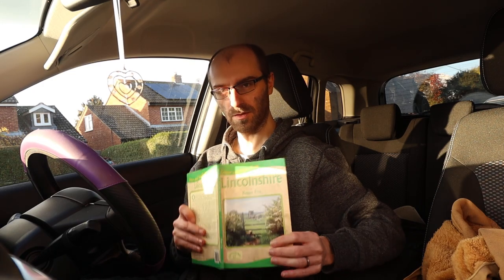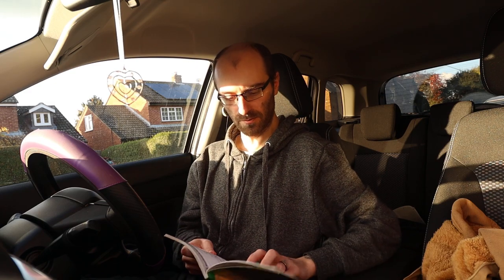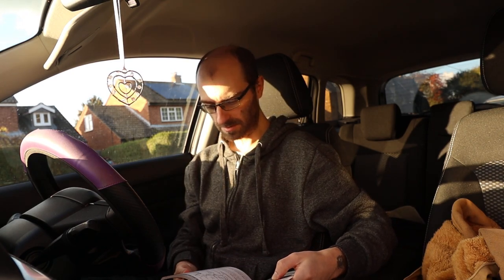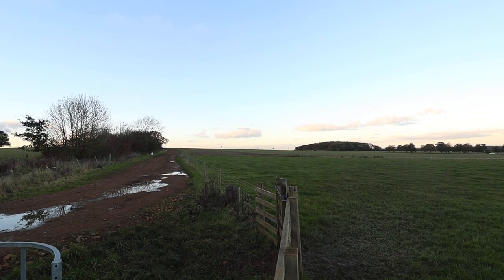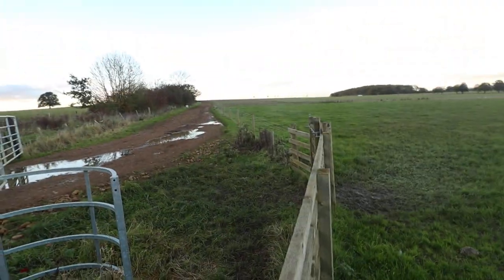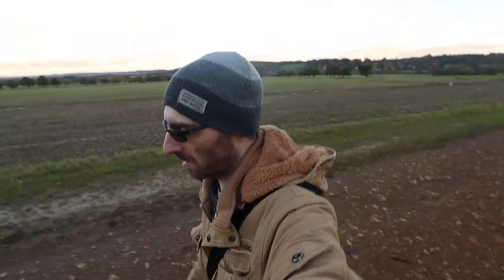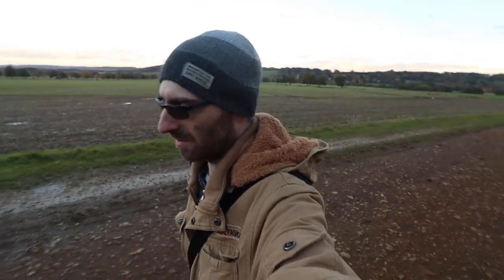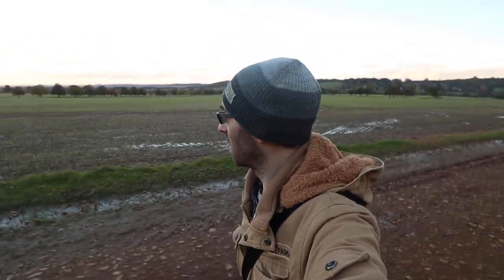Woolsthorpe by Belvoir Hiking Trail (Part 1)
I should have picked a better day to do this, somewhat recent floods left their mark pretty well, fortunately it didn't block the path completely but it came close a few times.